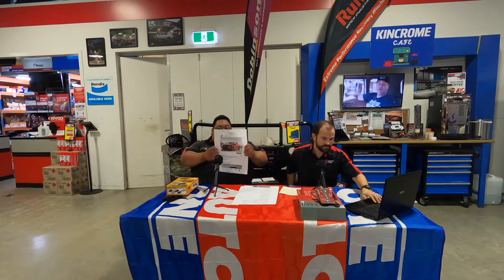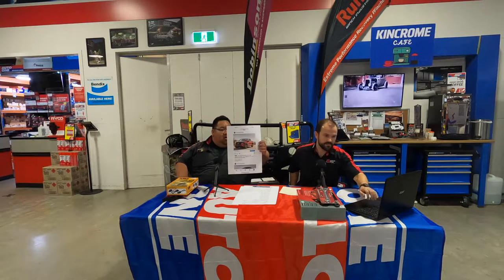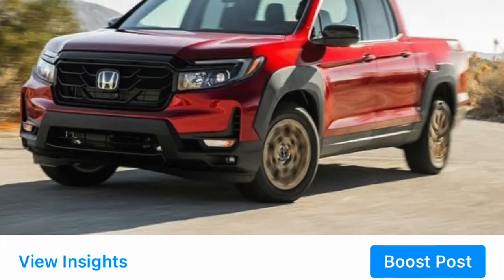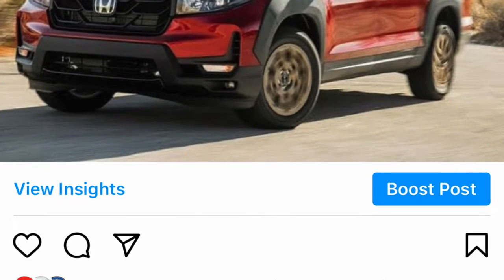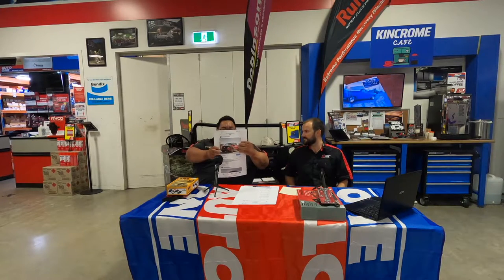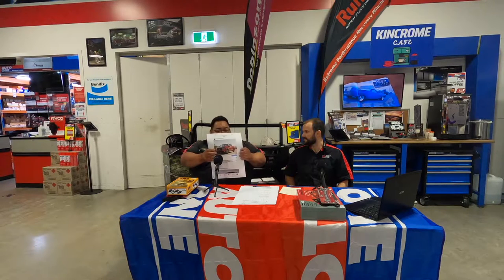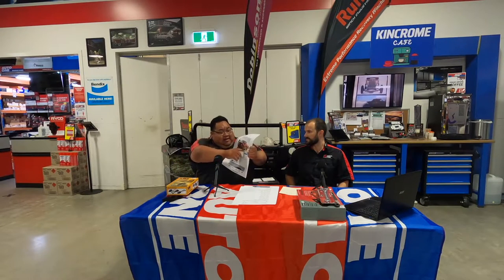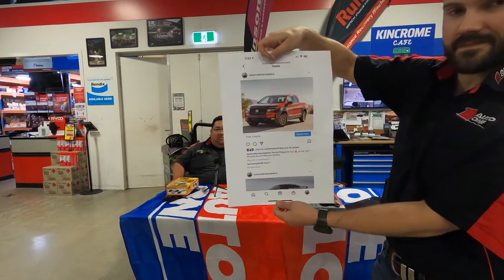AL & Mat Episode 6 - Honda Ridgeline, what tools to carry in your car? and more.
Come hang out with AL & Mat as they chat about all things automotive.